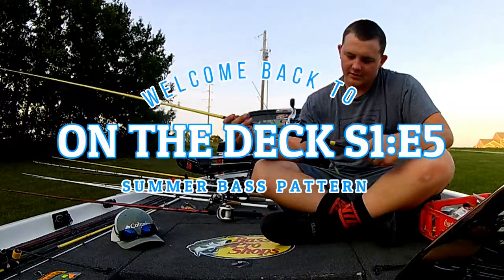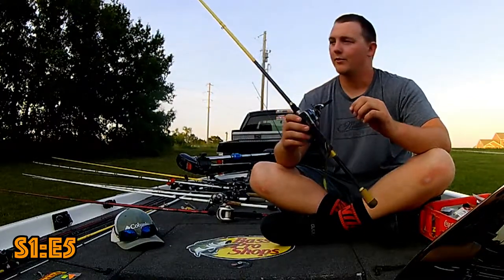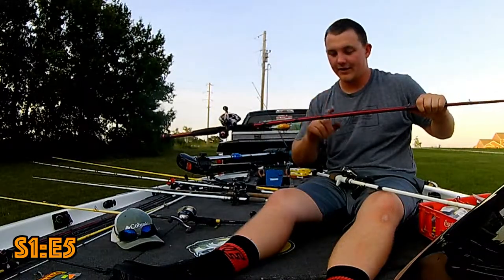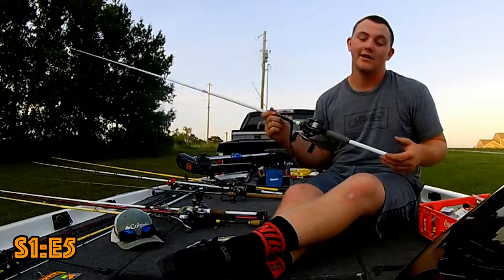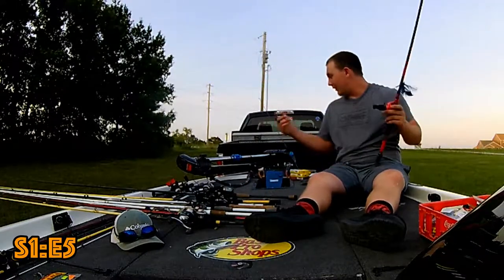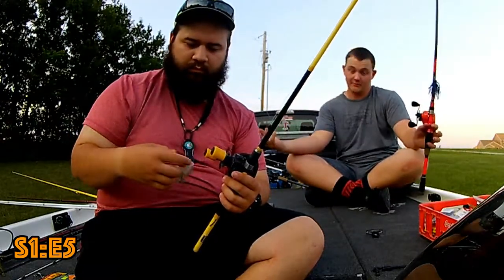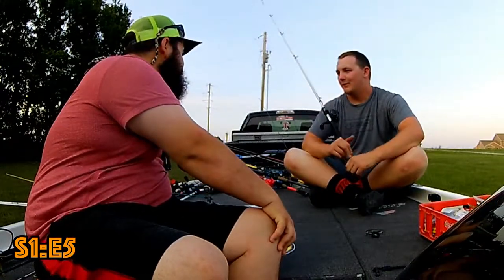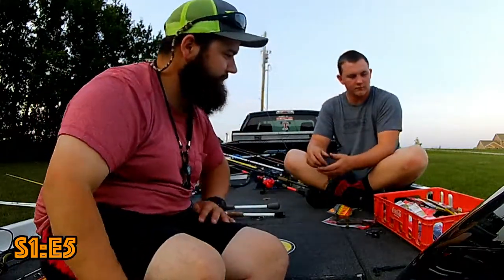Summer Bass Fishing Pattern (OTD S1:E5)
(Second upload due to technical difficulties) back the On The Deck series after a long break with some summer bass fishing tactics. Our summer pattern usually consist of big baits whether that is jigs, big worms, spinner baits or big crank baits because the fish begin to aggressively feed again. The bite really picks up compared to spawn time and closely after. You will see from some upcoming footage that these tactics really do work. Links to our other platforms will be down below.